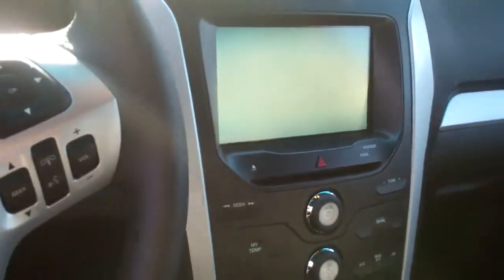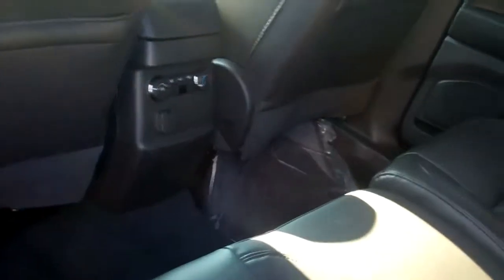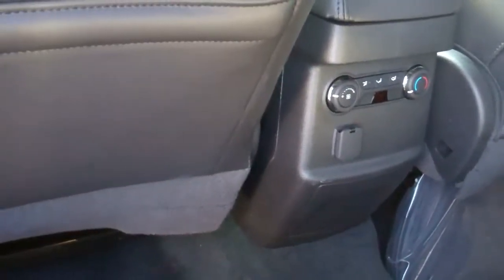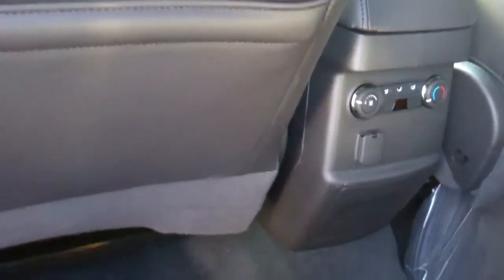2014 Explorer for Brian by Ryan Marshall Skalnek Ford 248 693 6241